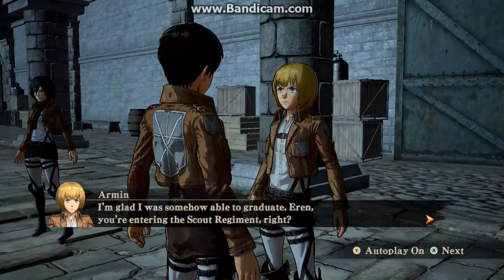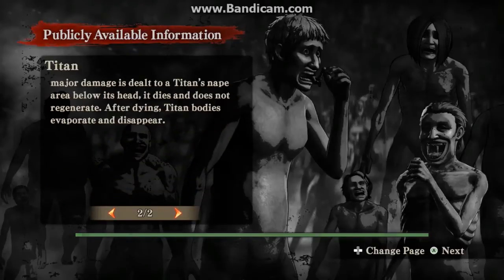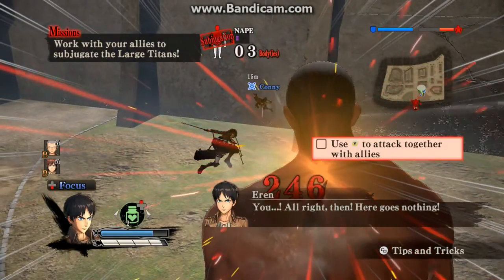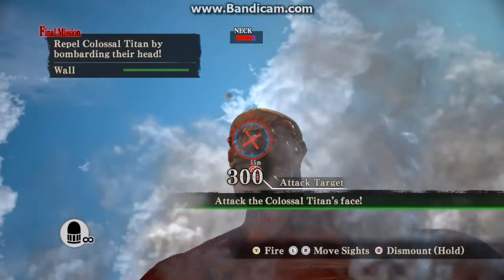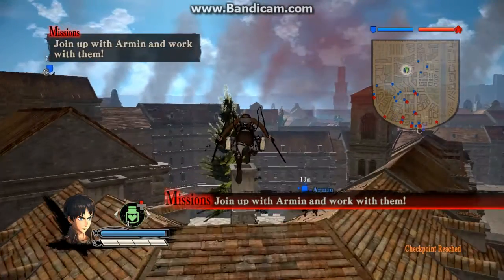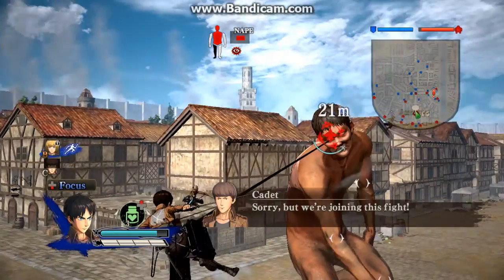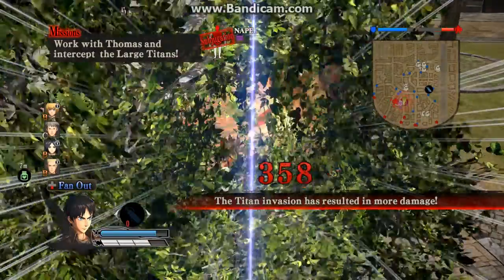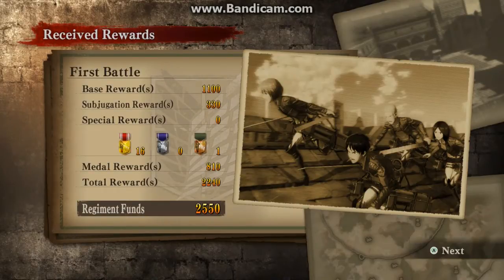Attack On Titan Wings Of Freedom: Ep:2 (KILL ALL THE TITANS)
Ended it a little short at the end :P hope u guys enjoy :)

Sorry for the mic :(